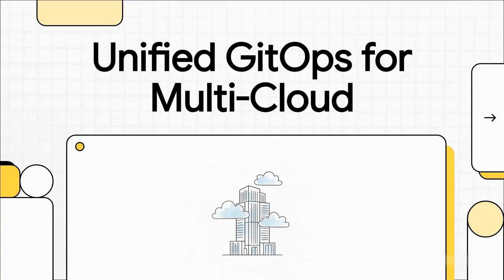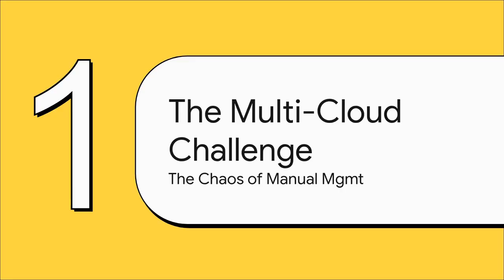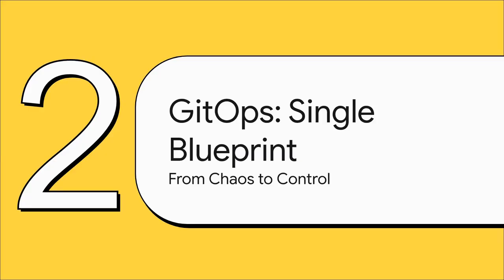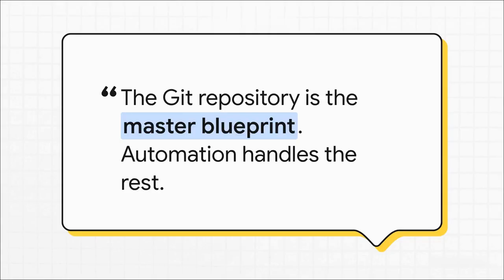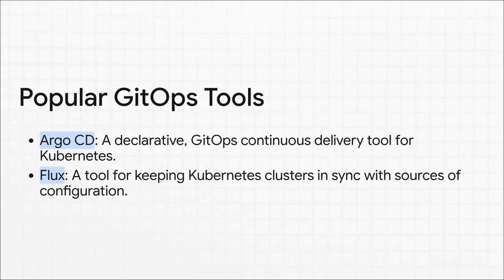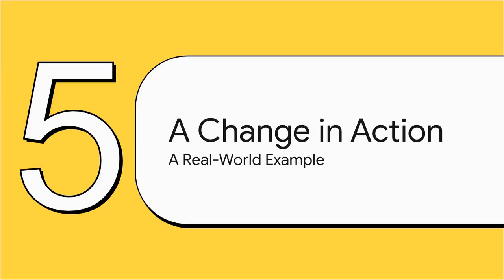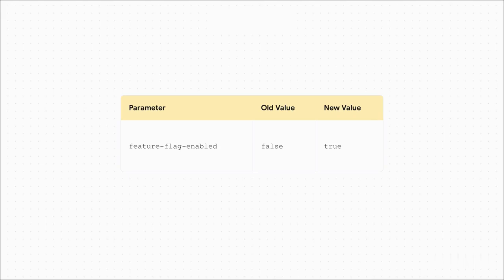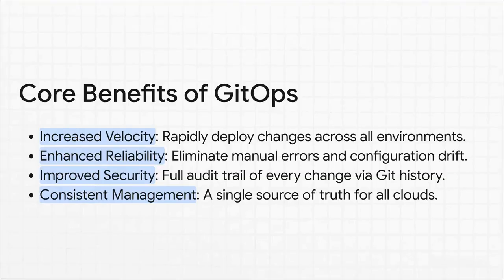Kubernetes GitOps for multi-cloud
This video explains the GitOps model and how tools like Argo CD or Flux can manage Kubernetes manifests across EKS, AKS, and GKE.